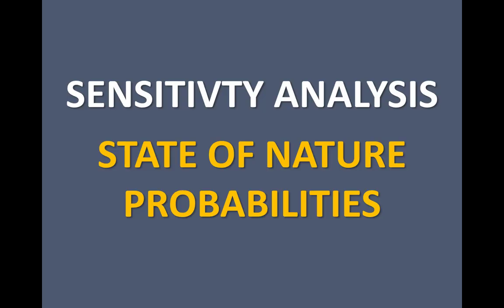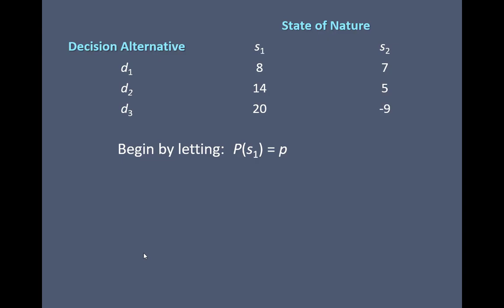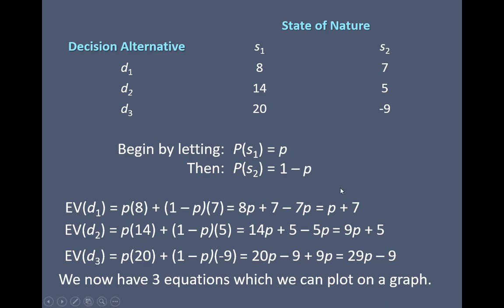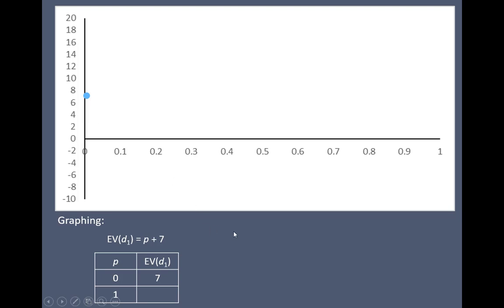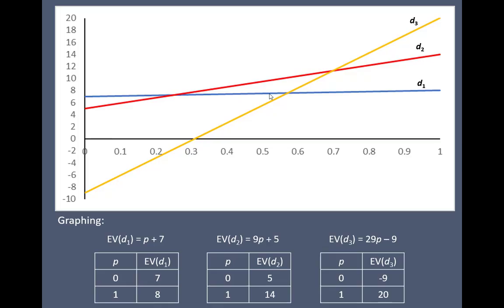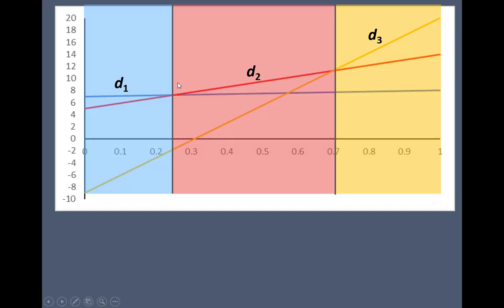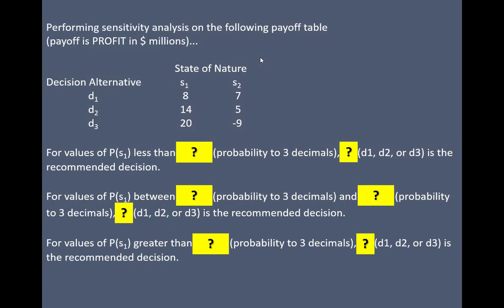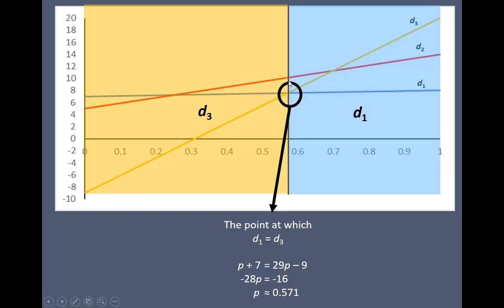1 4 Sensitivity Analysis States of Nature